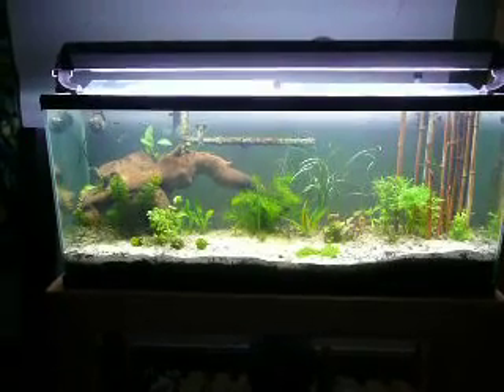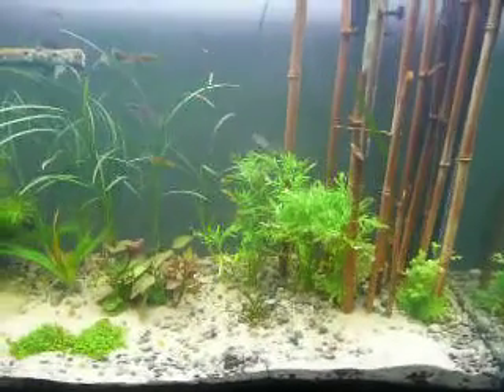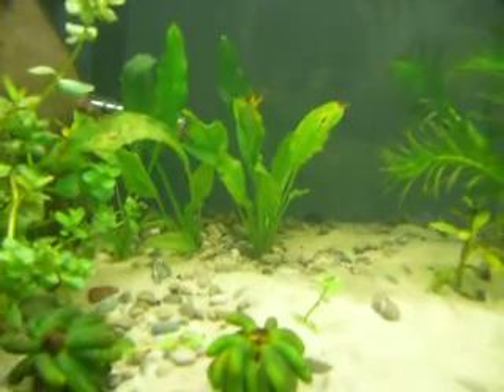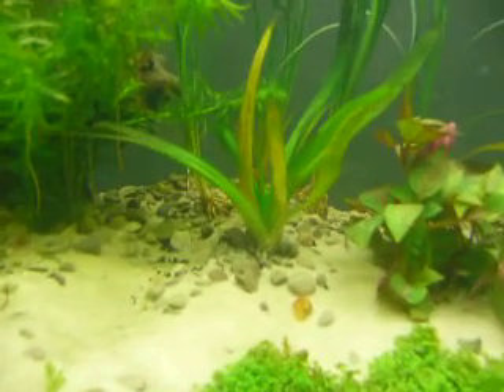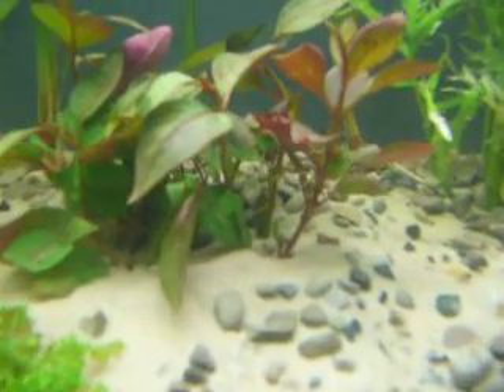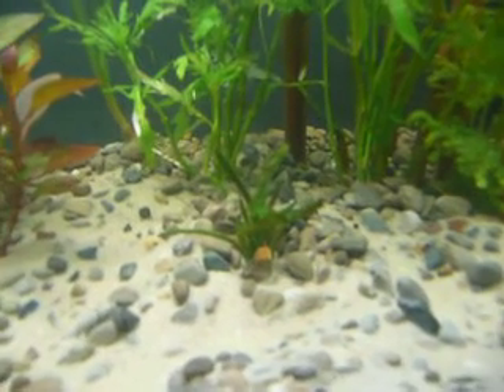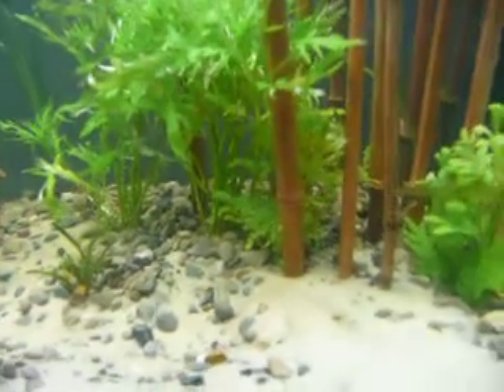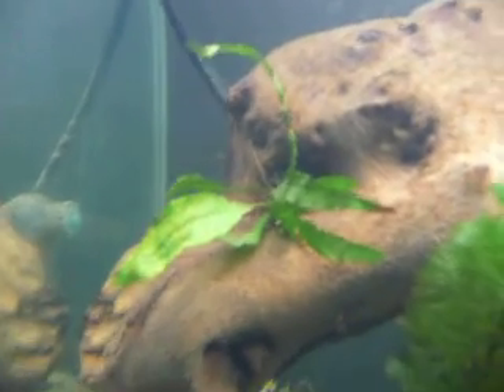55gal Day10 with dirt substrait